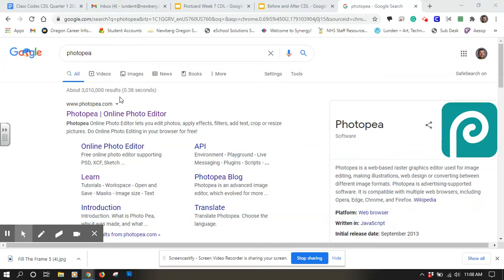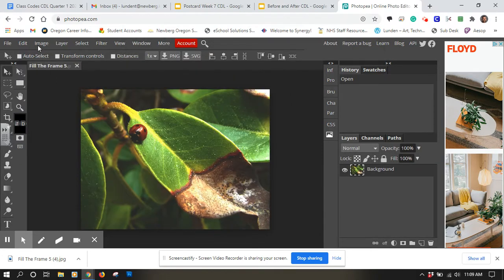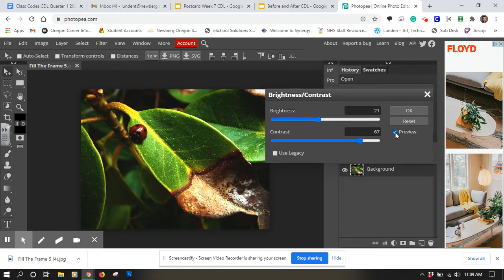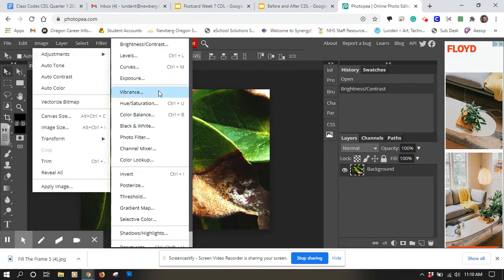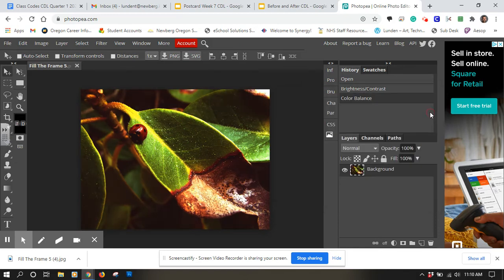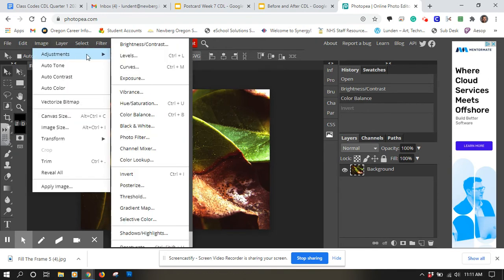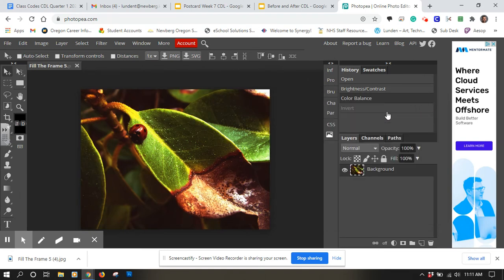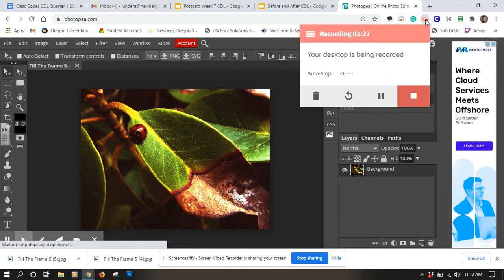Image Adjustments with Photopea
How to make image adjustments using Photopea.